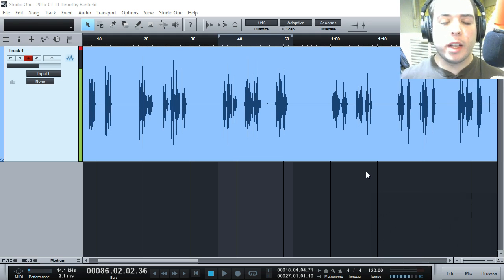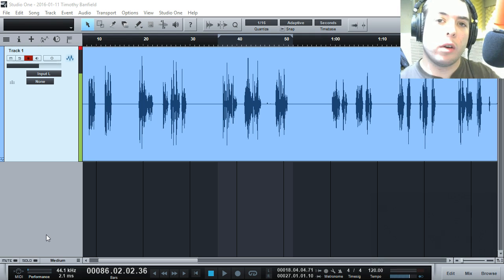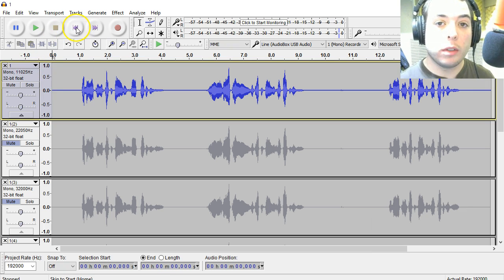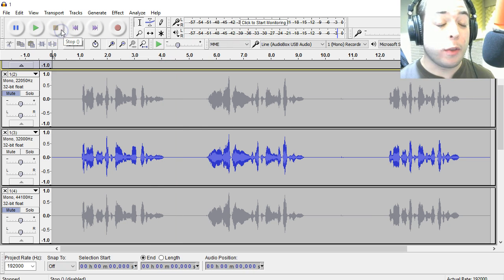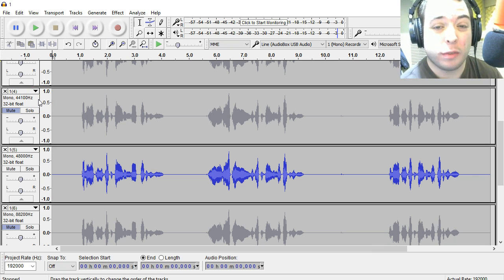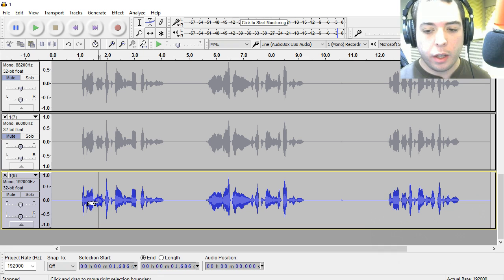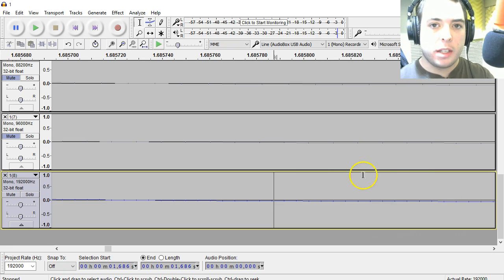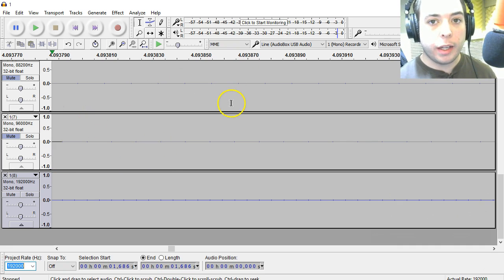WHAT IS 44.1kHz? IS IT THE BEST?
Lets talk about kHz and what them mean to audio and how much of a difference there is between 11kHz, 22kHz, 36kHz, 44.1kHz, 48kHz exe